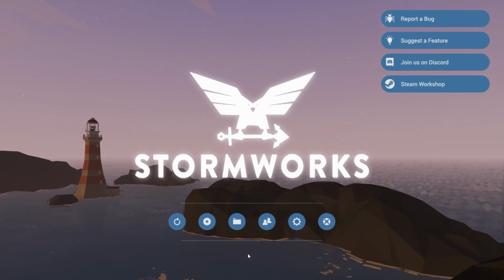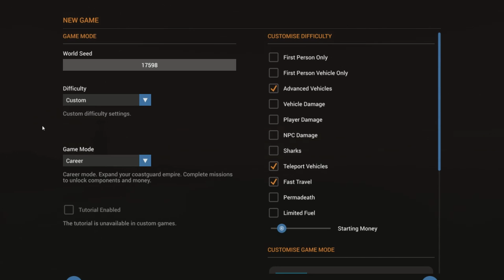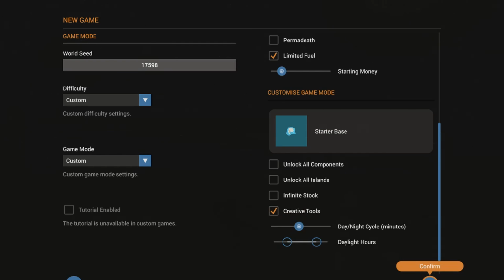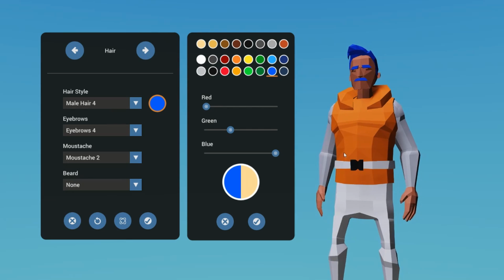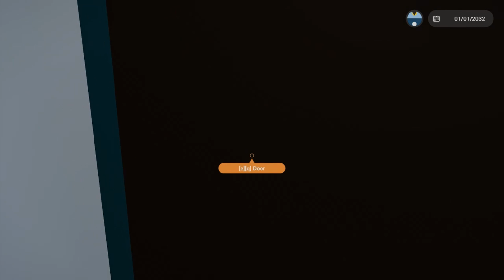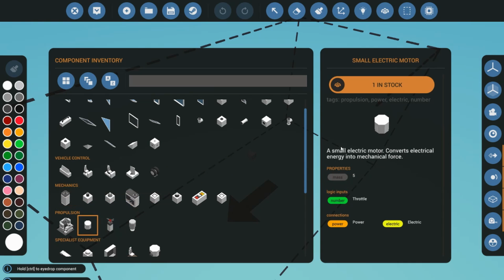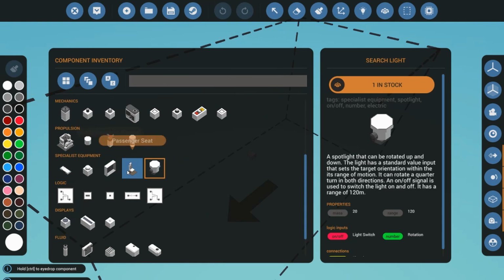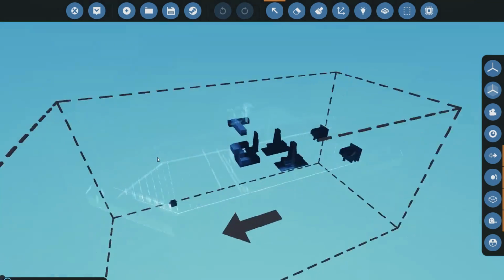Stormworks ep2 Advancing my career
Playing the game with advanced mode turned on.  hmm I wonder if my boat will work.